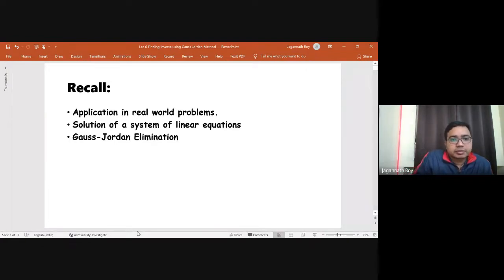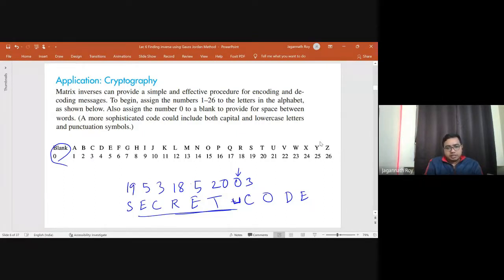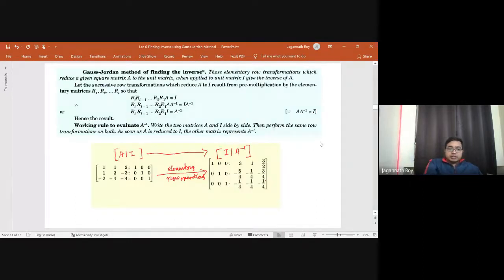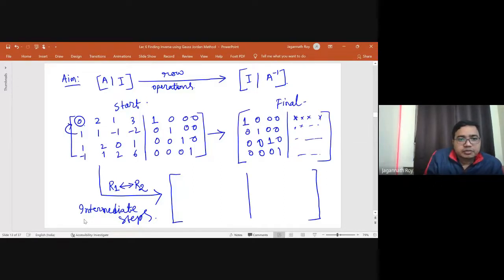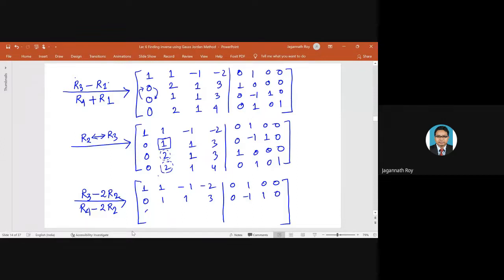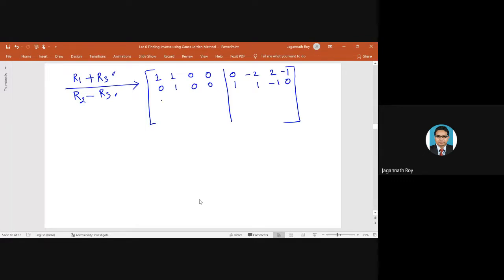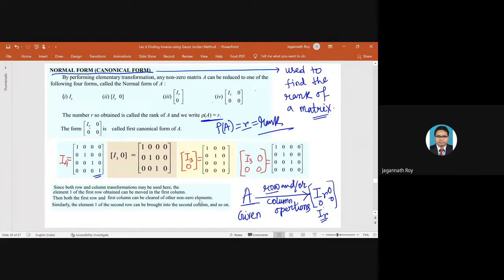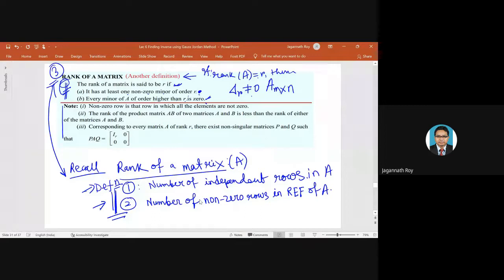Lec 6: Finding a matrix inverse using Gauss Jordan Elimination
In this lecture, we discuss how to Find a matrix inverse using Gauss Jordan Elimination.